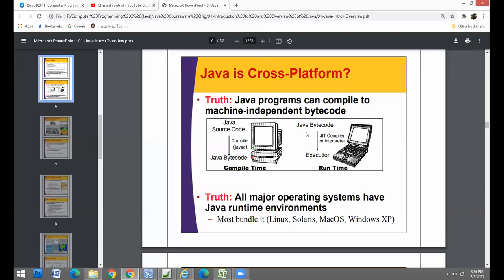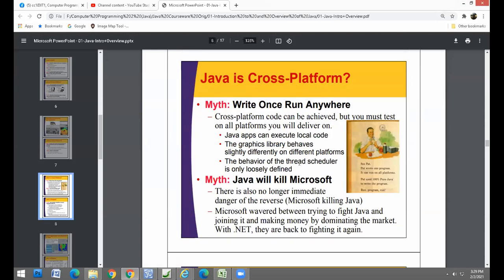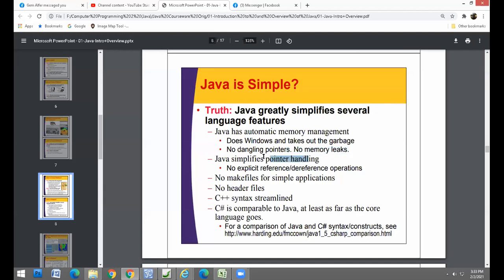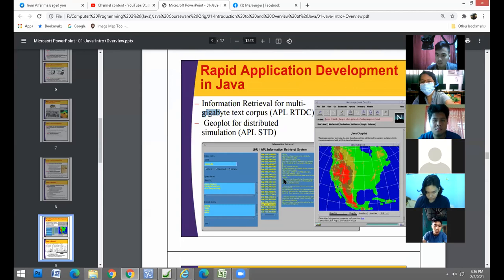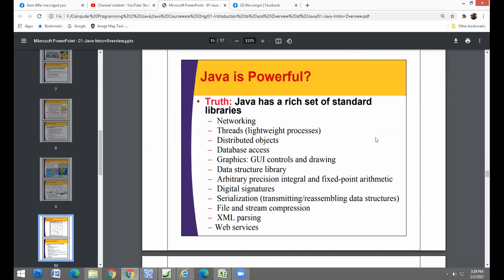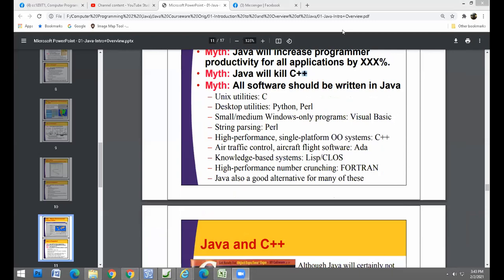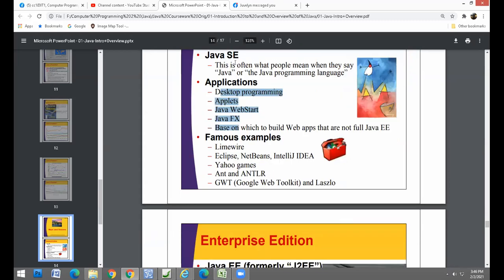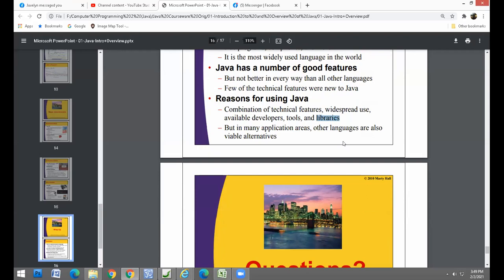Java - Introduction and Overview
A recorded online class discussion on Java myth and truth.